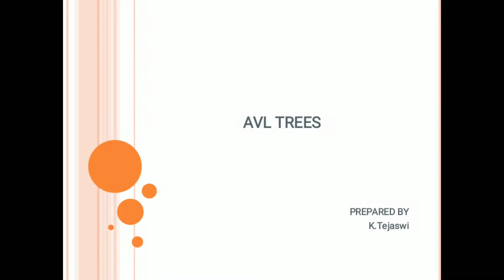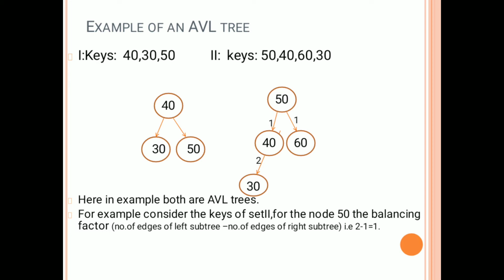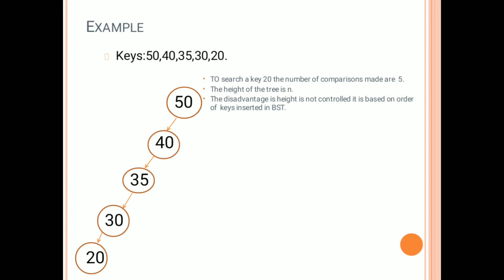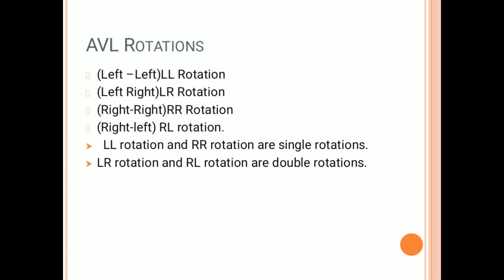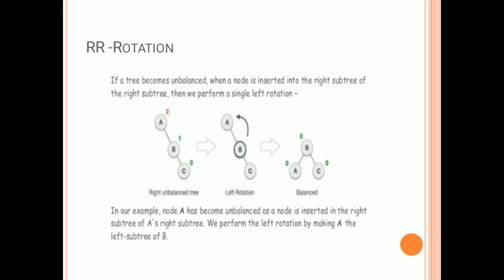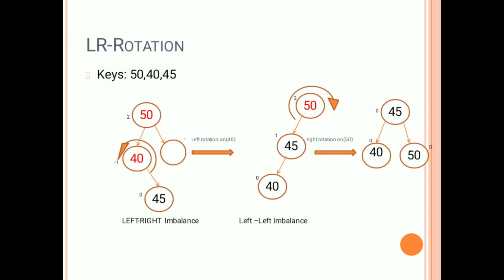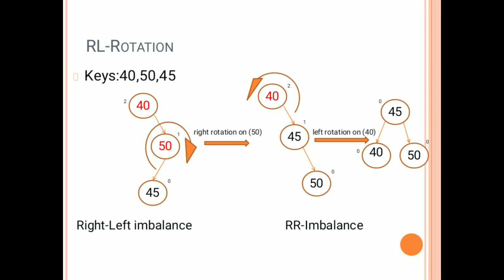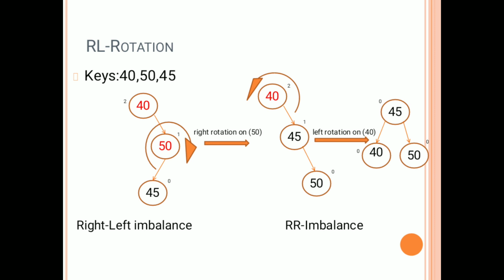AVL Trees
Prepared by K.Tejaswi, Assistant Professor, CSE Department, CIET.